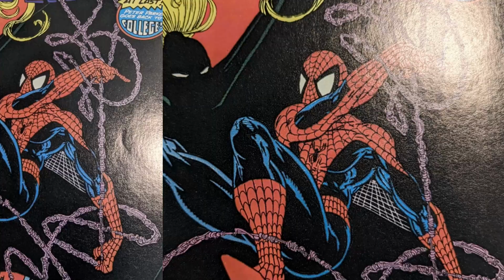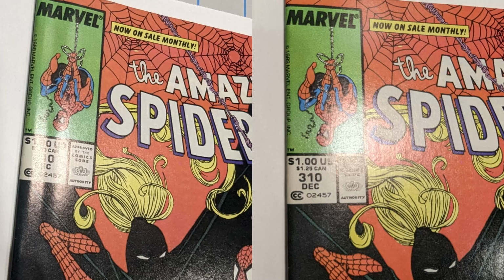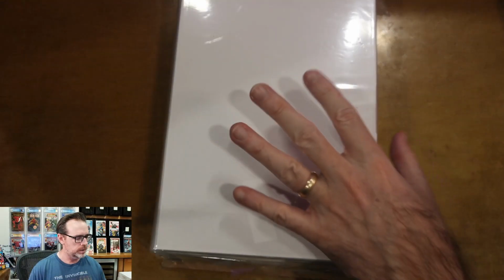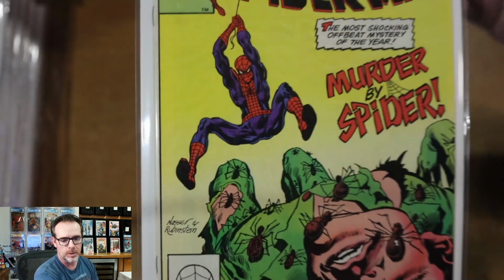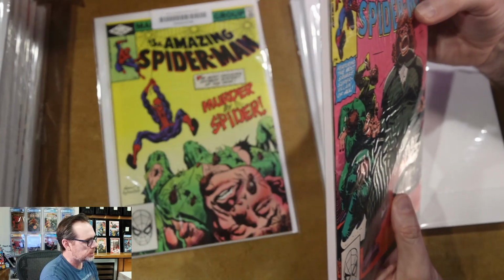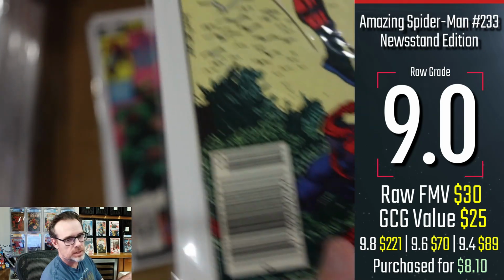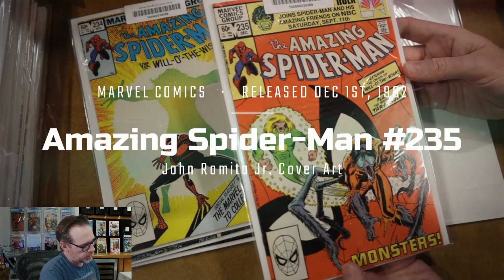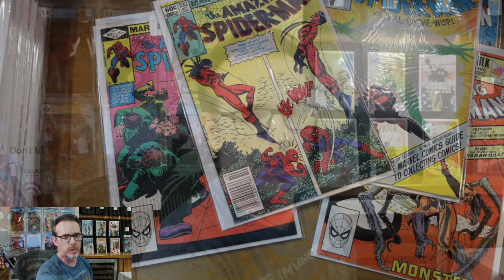Unflattering Covers | Comic Book Unboxing | HipComic | Quality Comix Part 2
I'm changing the format of my unboxing videos to show fewer comics, more data, and more value talk in less time. This is part 2 of a series of videos that cover the unboxing of a large stack of comic book HipComic auction wins.

Bags and Backer Boards
Bubble Wrap Pouches
Top Loader

Chapters
00:00 - Teaser
00:35 - Intro
03:18 - Unboxing
04:03 - Comics
13:01 - Summary